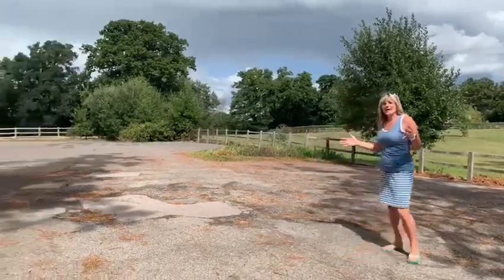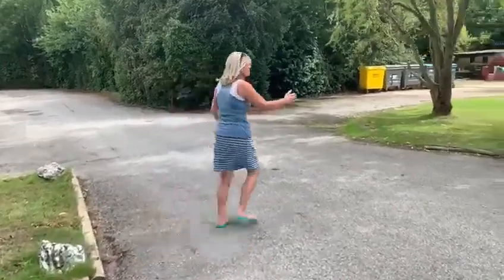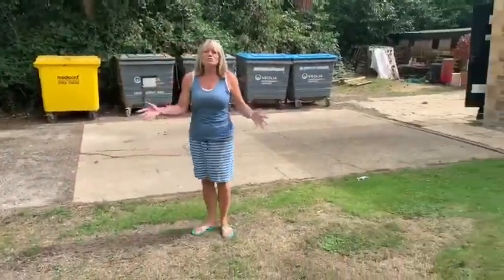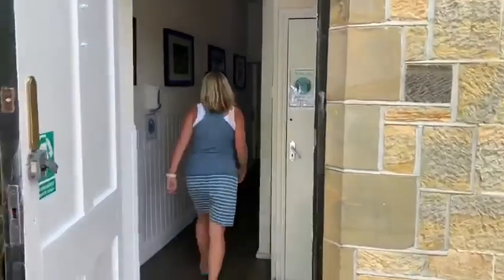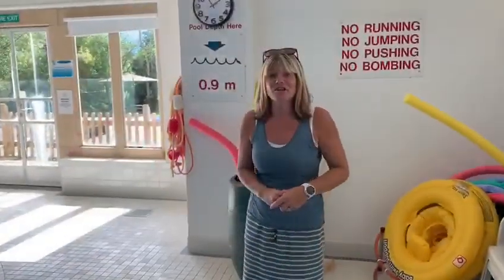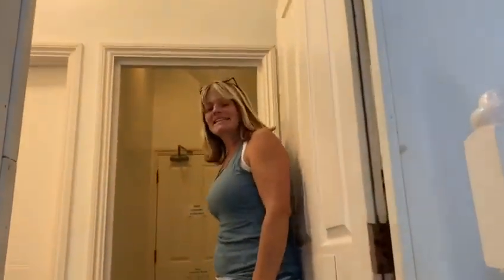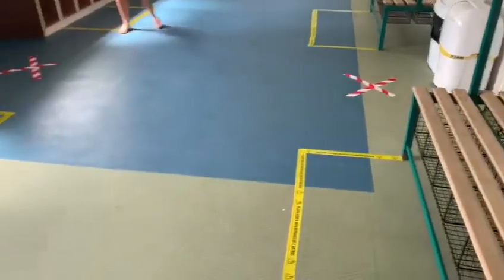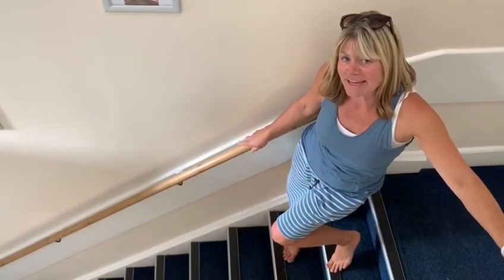Fosse Bank Swimming Video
Procedures for our term time swimming lessons at Fosse Bank School.